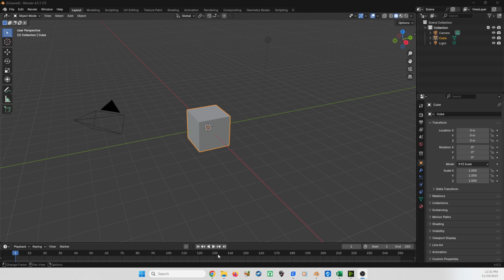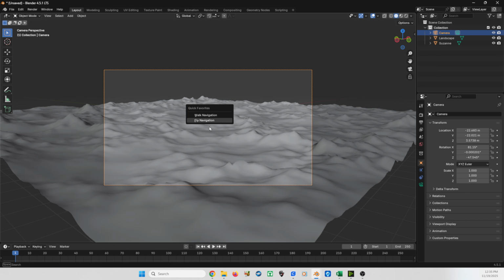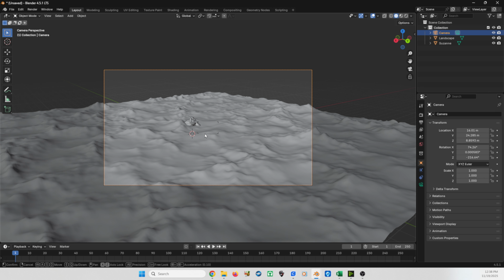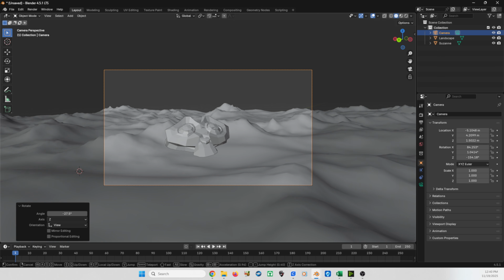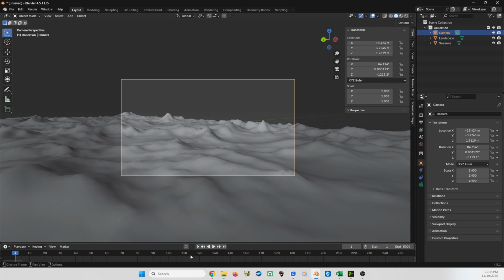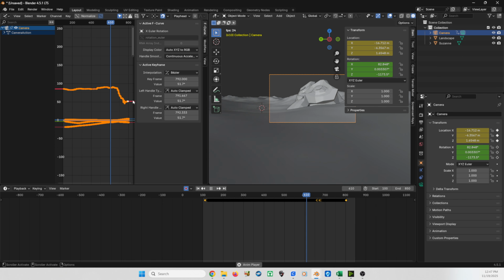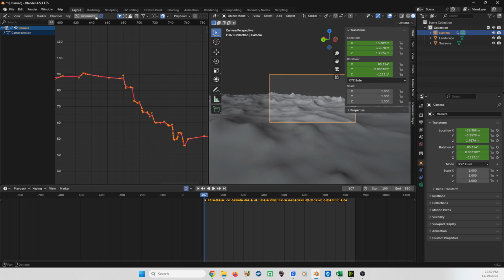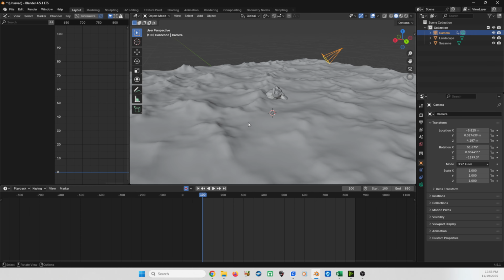Camera 03 Walk and Fly Navigation to control the camera